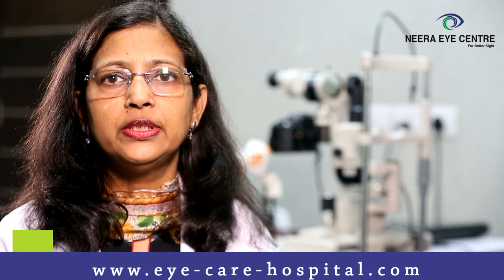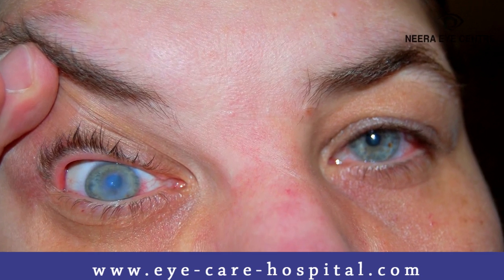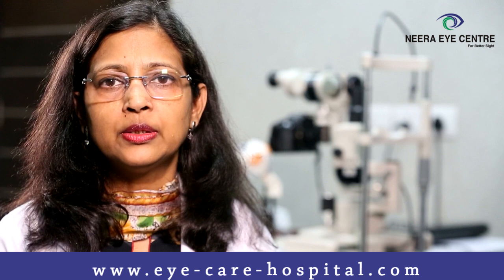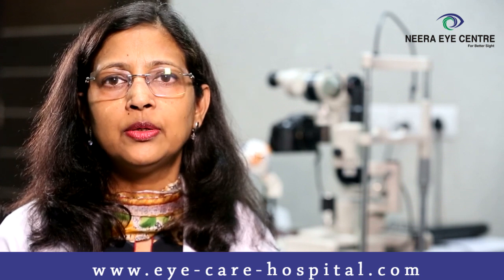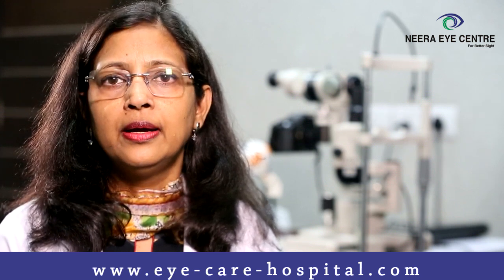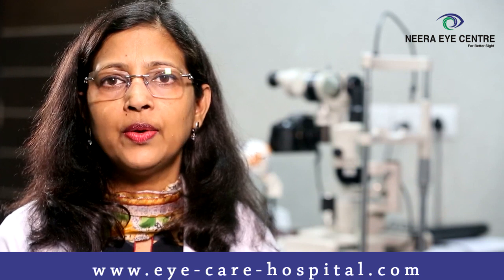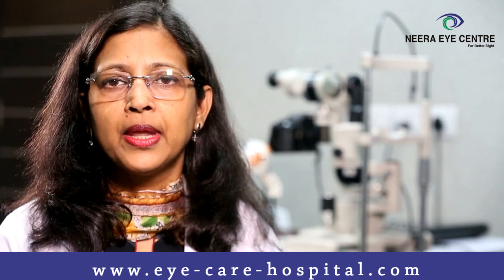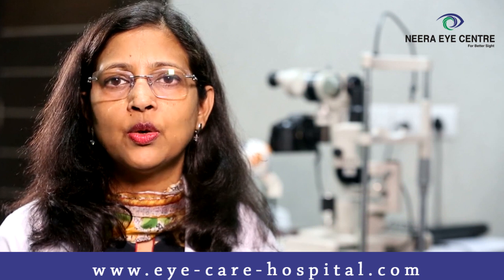Normal Cornea Transplant in Delhi | Cornea Laser Treatment | Keratoconus Cornea Surgery in India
Corneal transplantation, also known as corneal grafting, is a surgical procedure where a damaged or diseased cornea is replaced by donated corneal tissue (the graft) in its entirety (penetrating keratoplasty) or in part (lamellar keratoplasty). The graft is removed from a recently deceased individual with no known diseases or other factors that may affect the viability of the donated tissue or the health of the recipient. The surgical procedure is performed by ophthalmologists, and is often done on an outpatient basis. The corneal transplantation is performed when medicines, keratoconus conservative surgery and cross-linking can not heal the cornea anymore. Neera Eye Centre can help you with the best treatment for corneal burns in affordable cost.